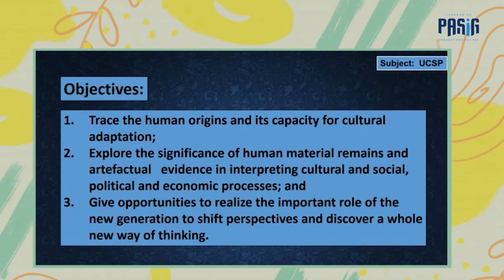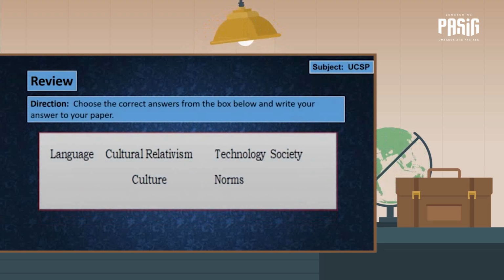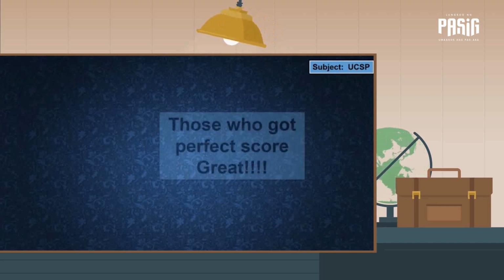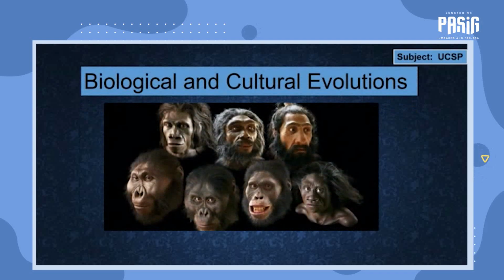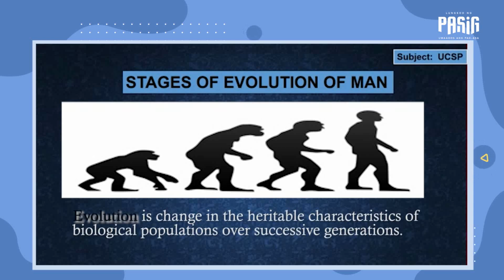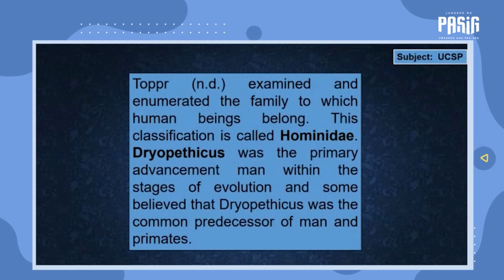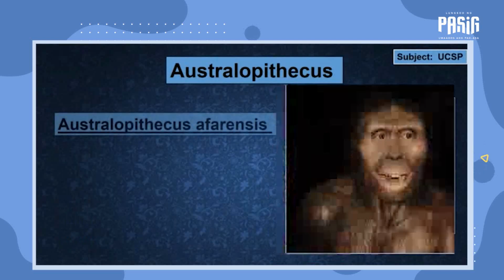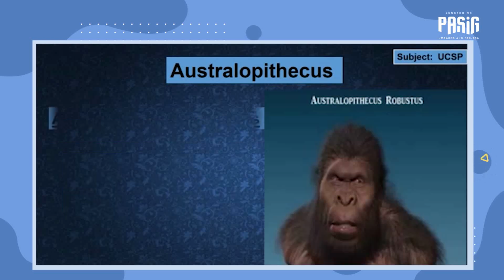UCSP11 Q1 VL10